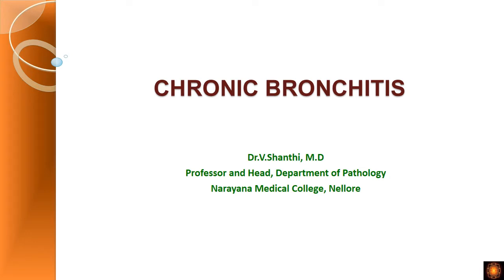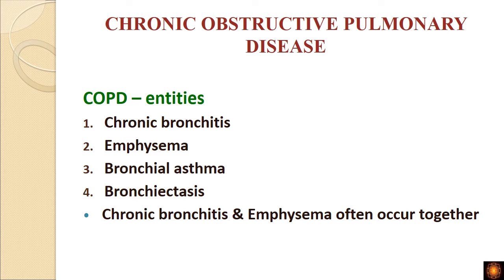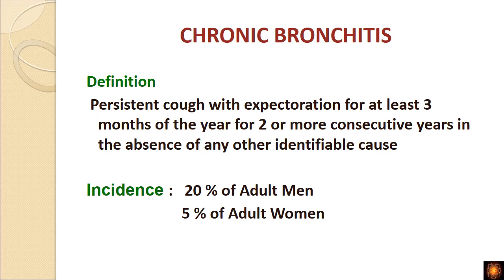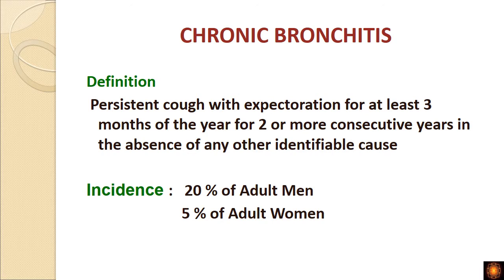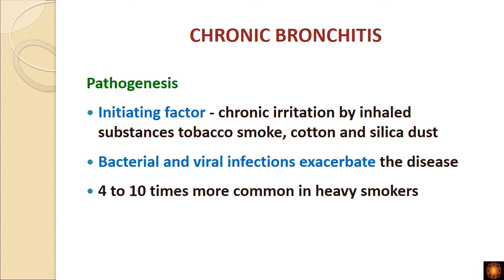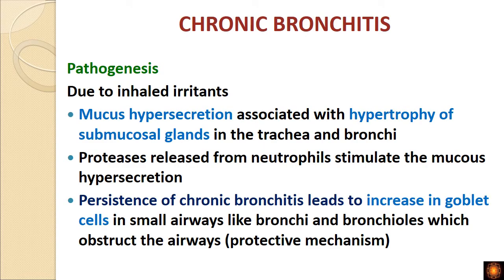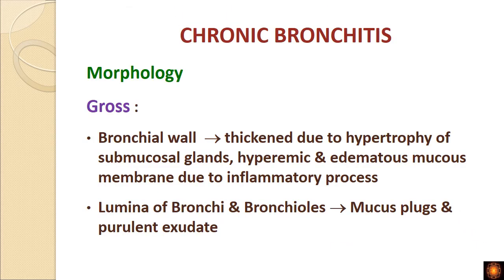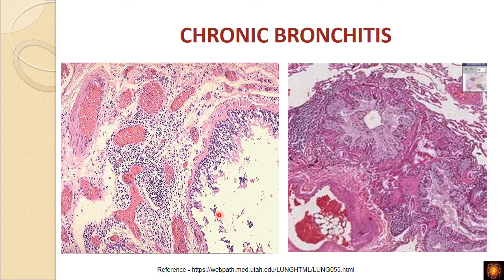Chronic Bronchitis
Chronic Bronchitis from Histopathology.guru